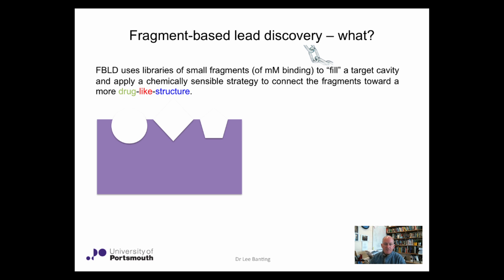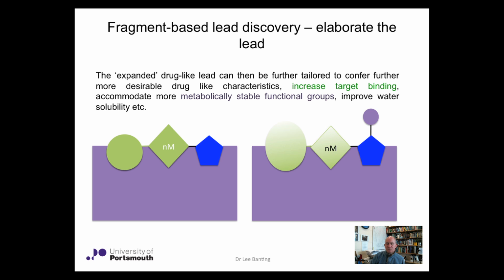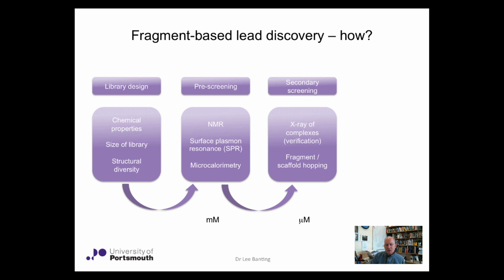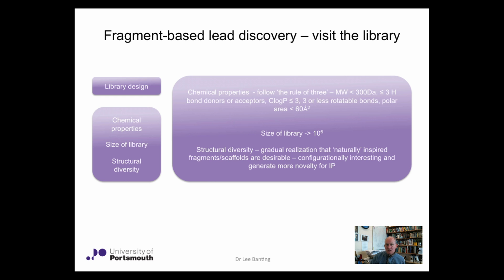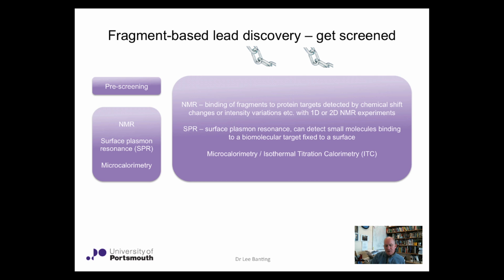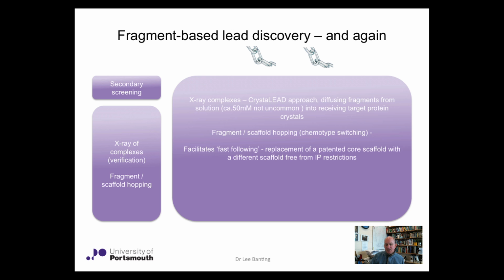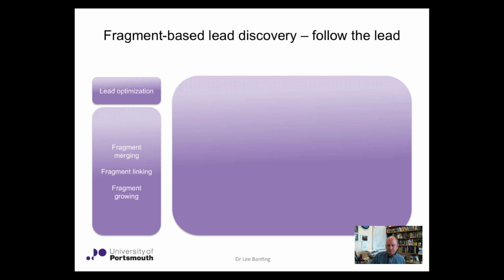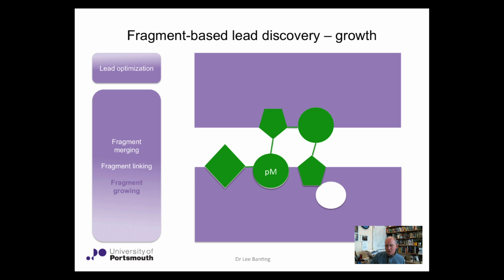U22161_8_Videocast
Fragment Based Ligand Design